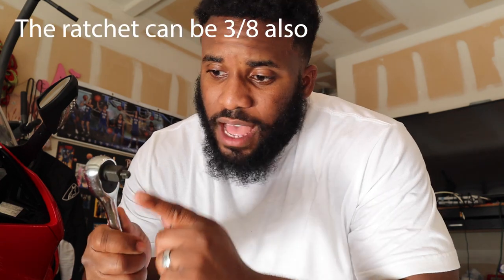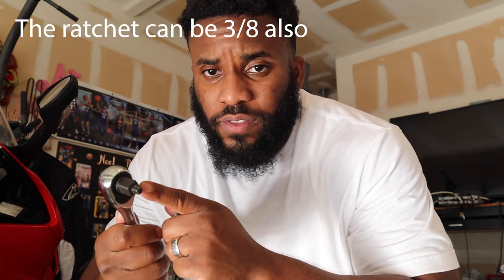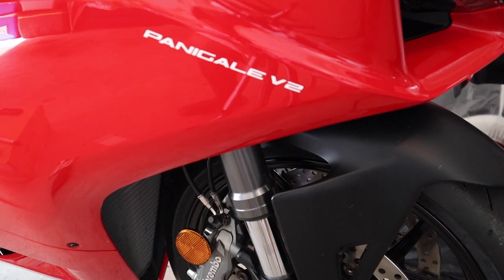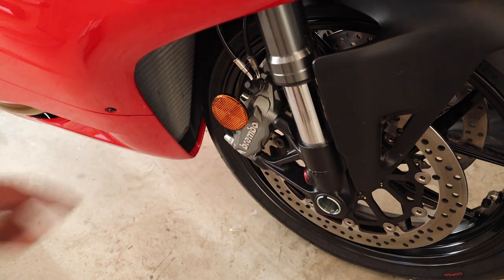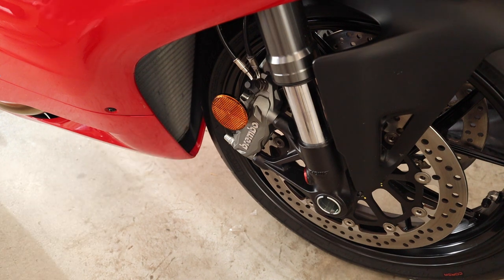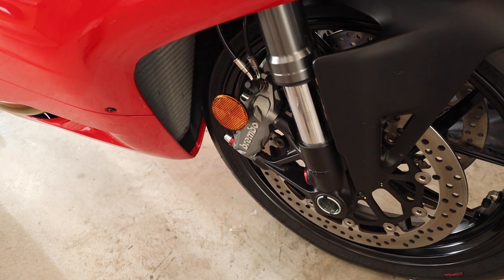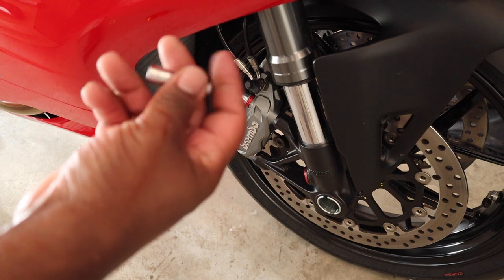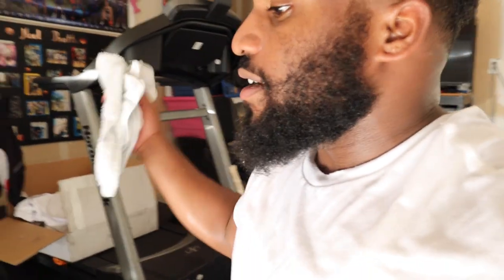Ducati Panigale Caliper Spacers Install, Proper Specs and Giveaway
Caliper bolts new spec is 45 Newton Meters not 53 inch pounds

Spacers have been given out!

This is an install video in which I install caliper spacers that I bought from MotoMillion, give the new Ducati specs for the spacer-caliper bolts, and giveaway a pair.

Thanks Scott: IG @1125.365